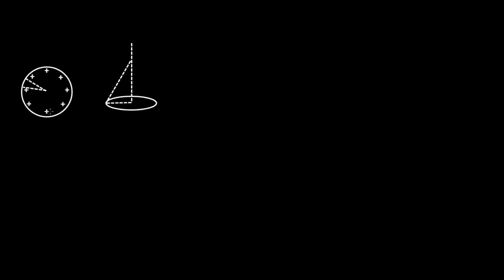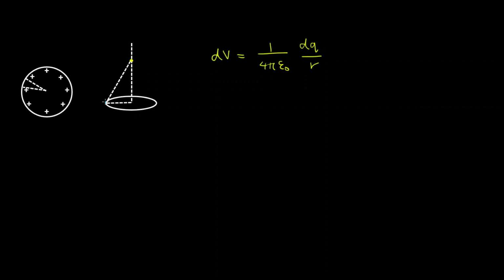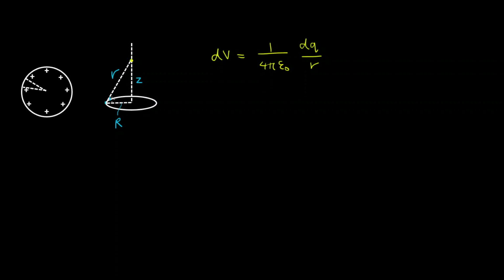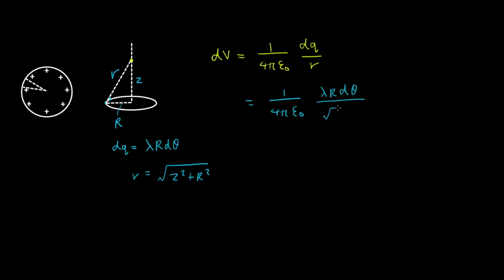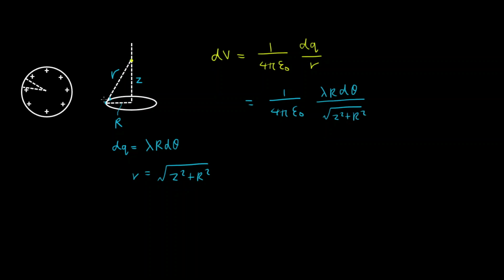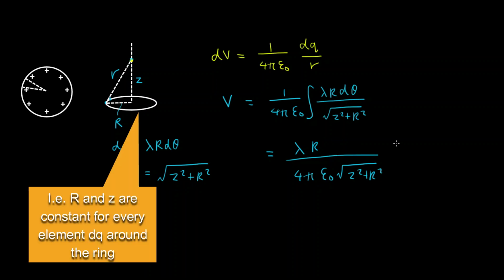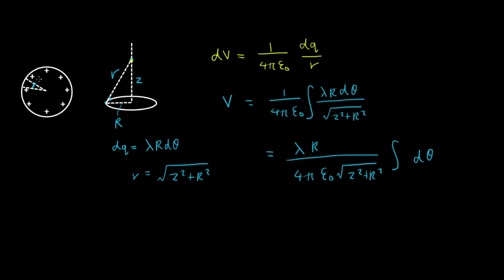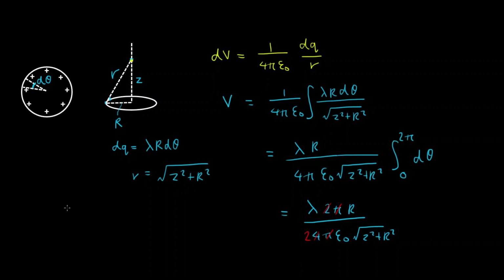Electric Potential, Thin Ring, Integration, Example - Physics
This Physics video derives the electric potential at a point along the axis of a thin ring using the integration method.

This playlist covers Electrostatics topics such as charge, Coulomb's Law, Electric Field, Electric Potential (due to point charges and uniform fields, Gauss's Law, and fields and potentials of different charge distributions.